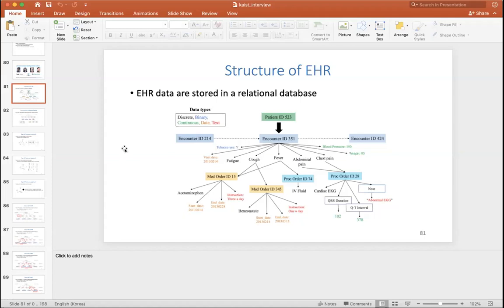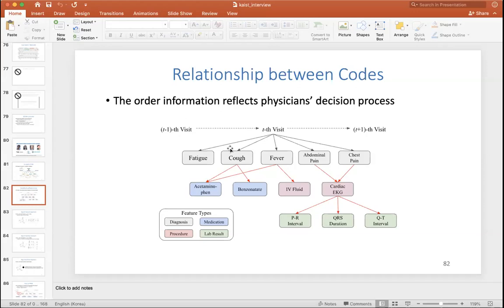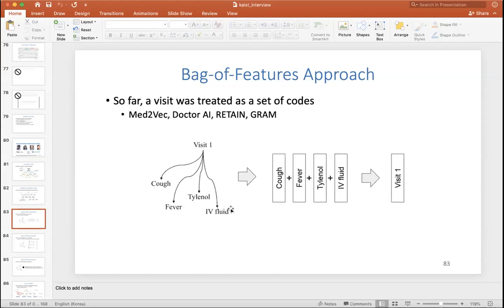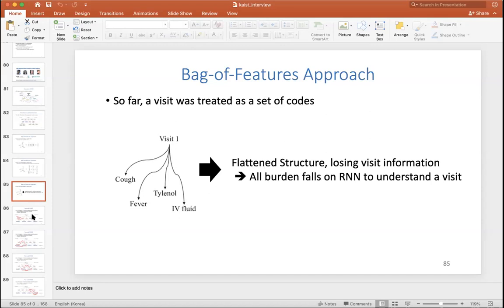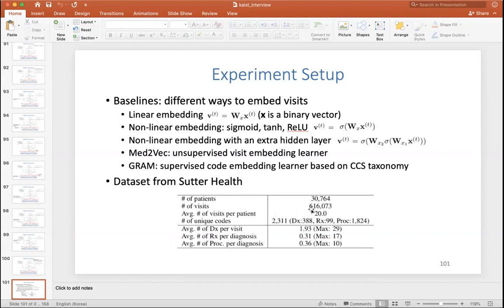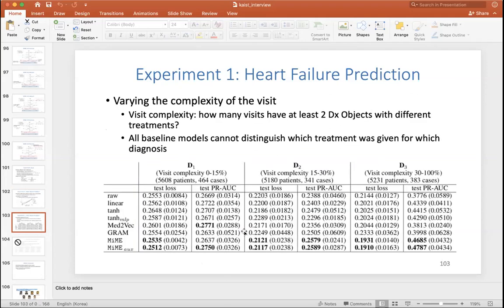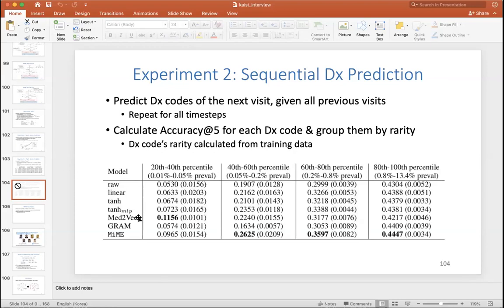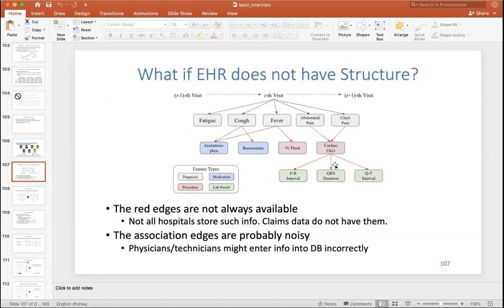Machine Learning for Healthcare (AI810, Spring 2020) - Class 19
Nineteenth class of Machine Learning for Healthcare (AI810, Spring 2020)
Topic: Graphical structure of Electronic Health Records, MiME